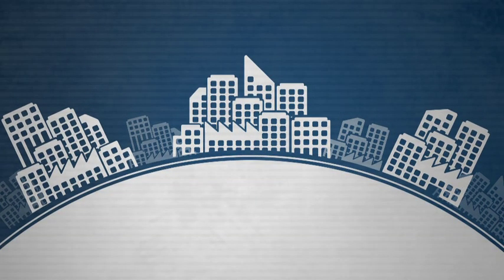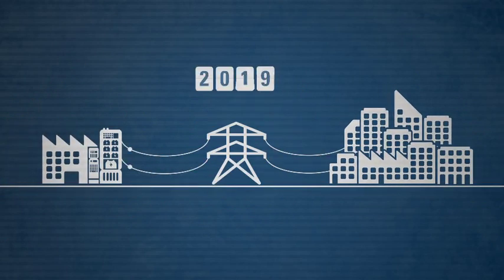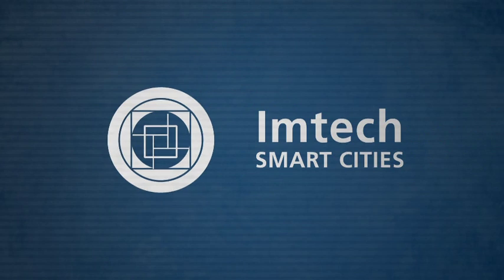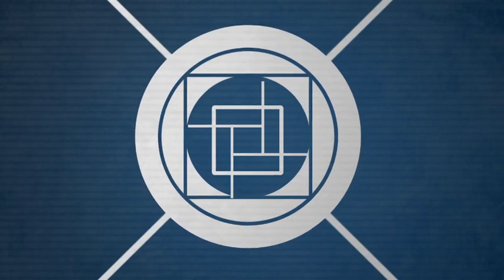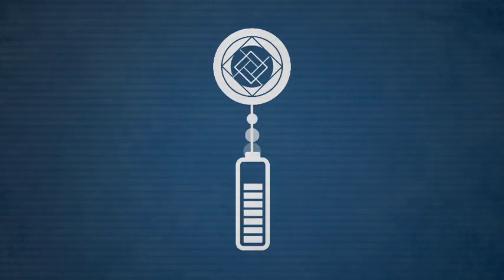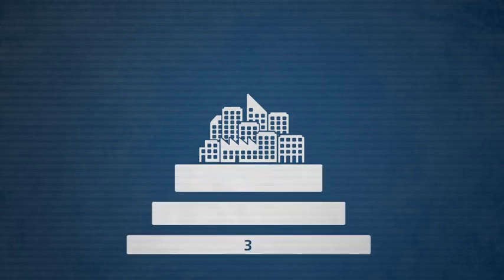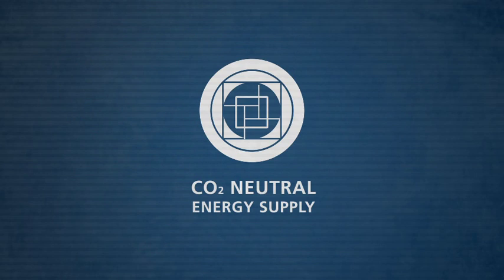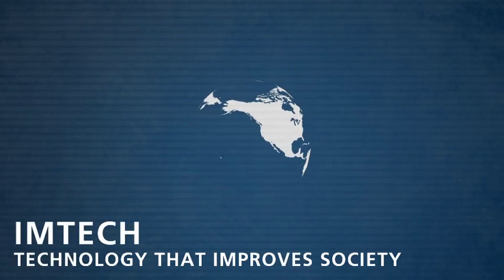Smart Cities by Imtech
An increasing number of today's world's population is living in a city, using 75 percent of the energy consumption.
Beside some small pilots, most of today's cities are not very energy efficient. This has got to change. Imtech has the answers; we call them the Smart Cities of tomorrow.In three steps we are able to stop cities from wasting energy and meet the energy efficiency goals. In our R&D center we can simulate all possible options for finding the best solution in every situation.